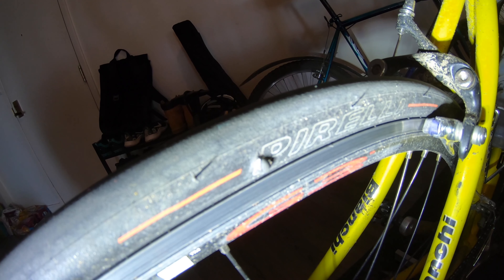Review update: Pirelli P zero Velo TT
Update on my experience with Pirelli P zero velo TT tyres after 1 week of use.

***The company has since honored the warranty and have sent me a new replacement tyre***